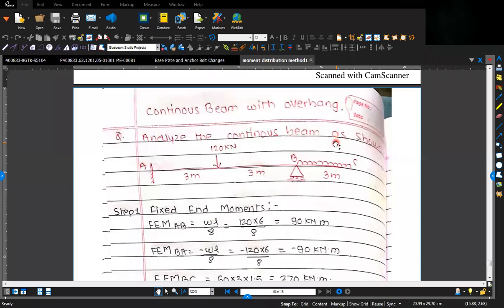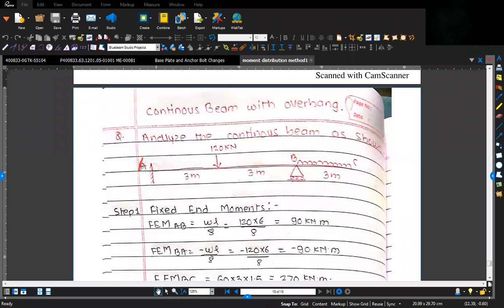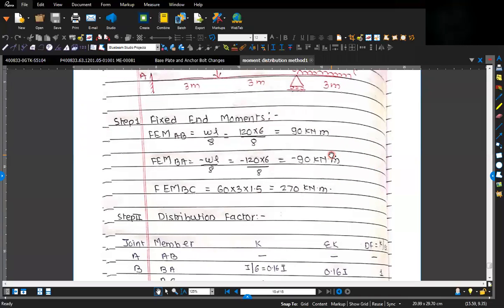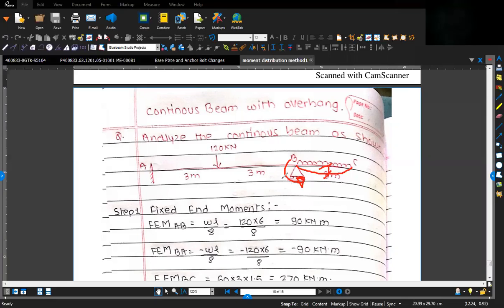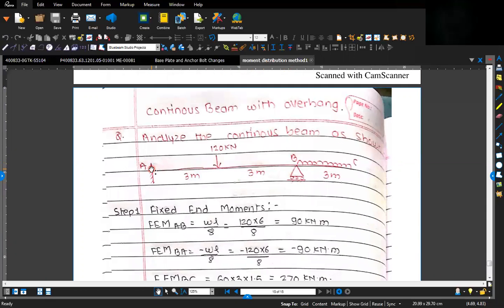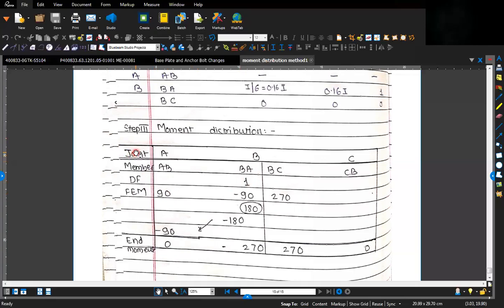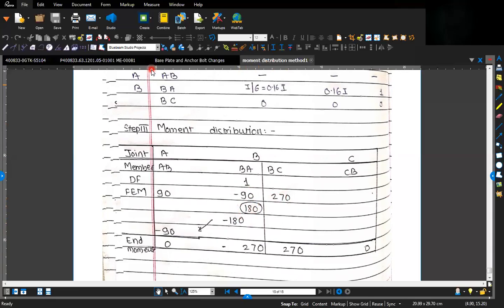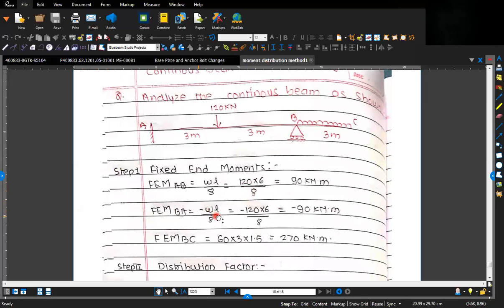SA 2 Moment Distribution Method Continuous beam with overhang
Moment distribution Method Continuous beam with overhang